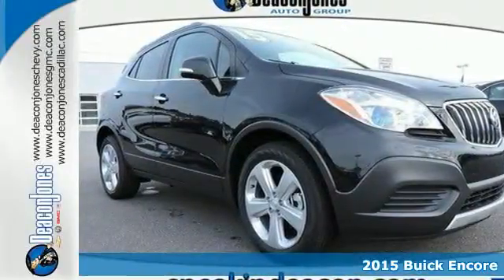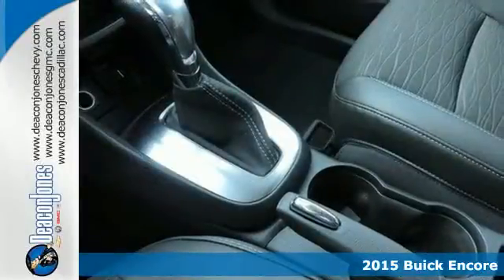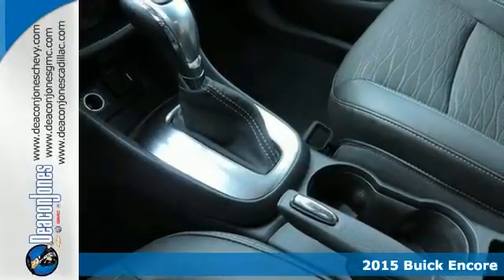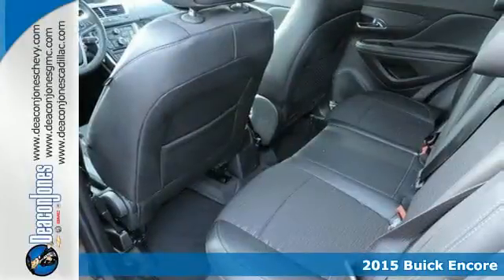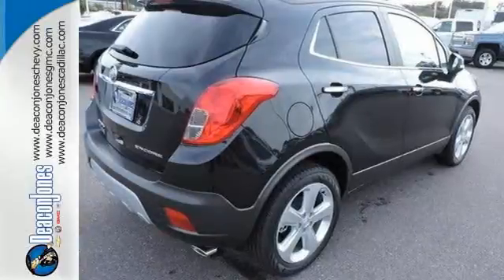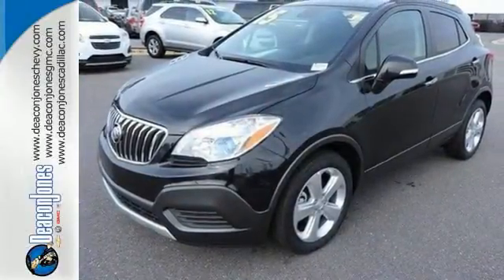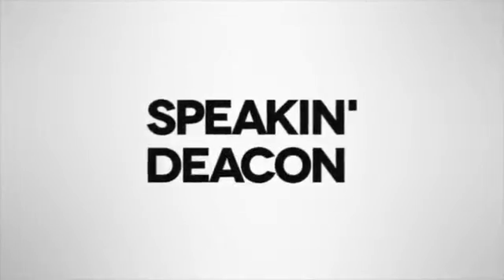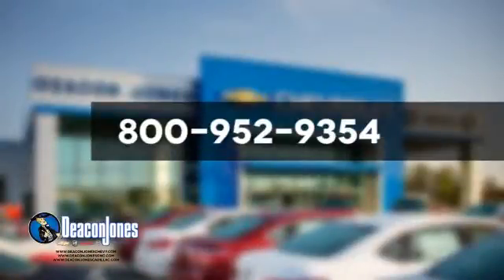2015 Buick Encore Smithfield NC Selma, NC #250201 - SOLD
Year: 2015
Make: Buick
Model: Encore
Trim: FWD 4dr
Engine: 1.4L 4 Cylinder Engine
Transmission: AUTOMATIC
Color: CARBON BLK MET
Interior: EBONY UPSCALE CLOTH
Stock #: 250201
VIN: KL4CJASB6FB247254
Encore trim. FUEL EFFICIENT 33 MPG Hwy/25 MPG City! Onboard Communications System, CD Player, Turbo Charged Engine, Aluminum Wheels, Back-Up Camera, iPod/MP3 Input, Satellite Radio. AND MORE! KEY FEATURES INCLUDE: Back-Up Camera, Turbocharged, Satellite Radio, iPod/MP3 Input, CD Player, Onboard Communications System, Aluminum Wheels MP3 Player, Privacy Glass, Keyless Entry, Child Safety Locks, Steering Wheel Controls. EXPERTS RAVE: Edmunds.com's review says Step into the passenger cabin and you'll find that the 2015 Buick Encore offers an upscale look and feel, with attractive simulated wood and metal accents and soft-touch materials where it counts.. Great Gas Mileage: 33 MPG Hwy. MORE ABOUT US: Choose from thousands of preowned vehicles at Deacon Jones. Deacon Jones opened his first used car lot in 1974 in Princeton, NC and has offered quality preowned vehicles to Johnston and surrounding counties for 34 years. Find domestics and imports- something to fit everyone's budget. Financial Hardships? Give Deacon Jones the opportunity to help you reestablish your credit. We look forward to assisting you with your next vehicle purchase. Eastern N.C.'s Largest Volume Dealer. Fuel economy calculations based on original manufacturer data for trim engine configuration. Please confirm the accuracy of the included equipment by calling us prior to purchase.

Address:
1115 North Bright Leaf Blvd